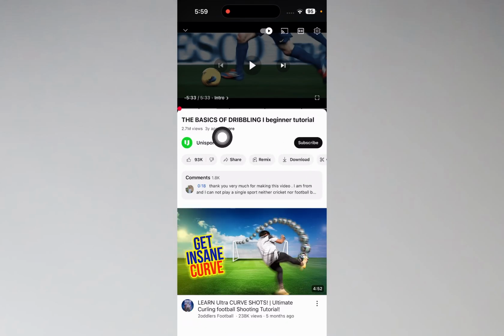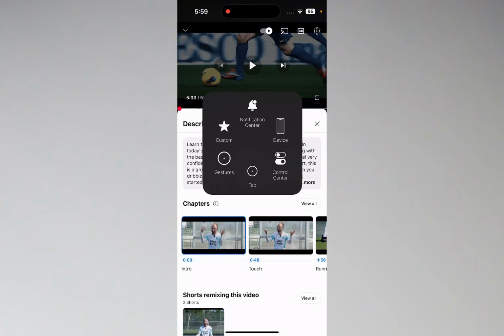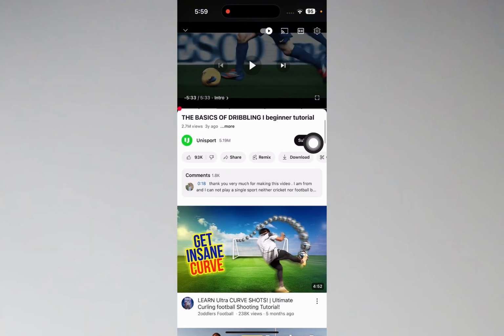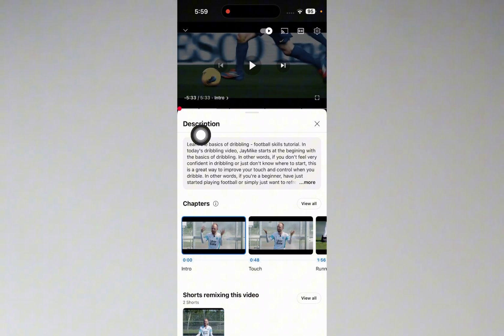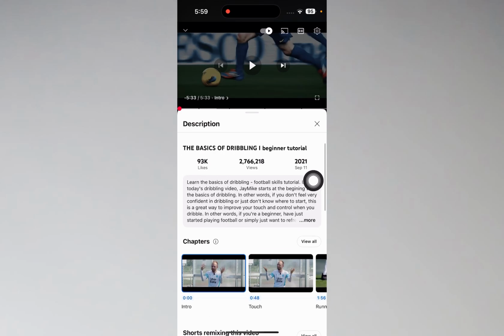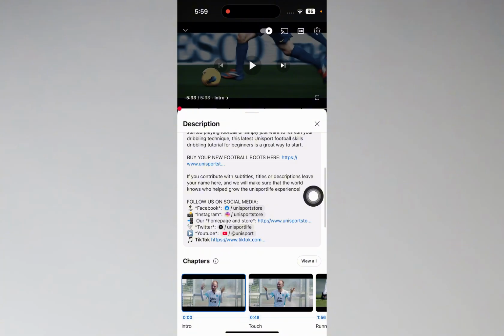How to Check Video Description on YouTube - 2026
In this video, I am going to show you how to check the video description on YouTube. If you want to find more details about the video, links, or any important information shared by the creator, this step-by-step guide will help you view the video description on YouTube.